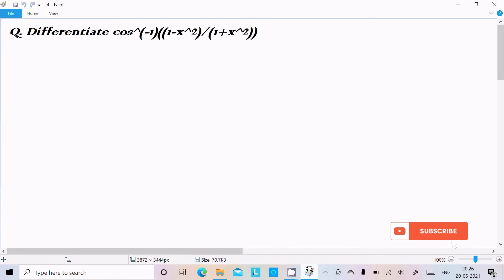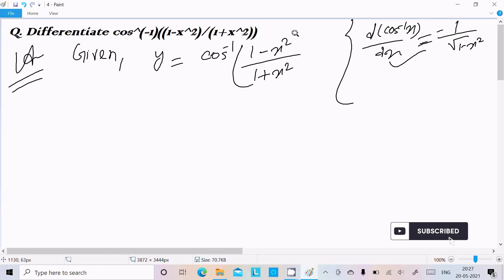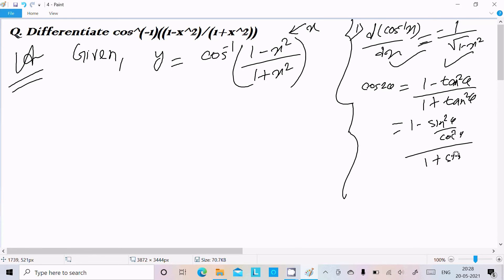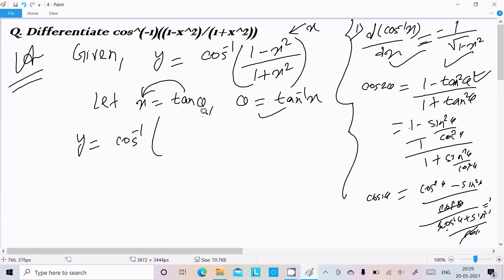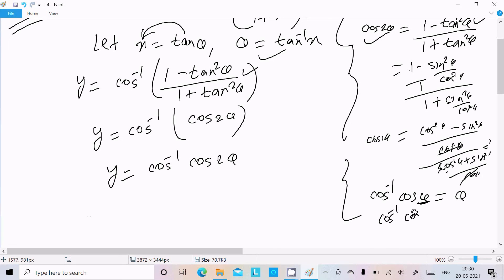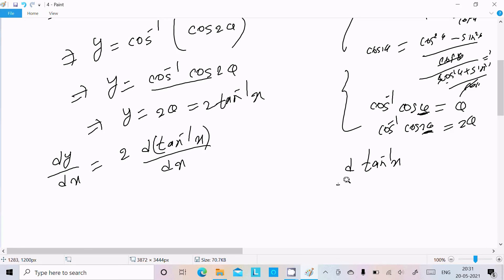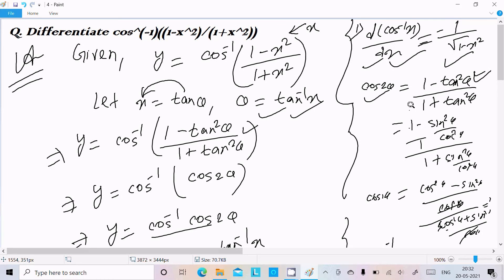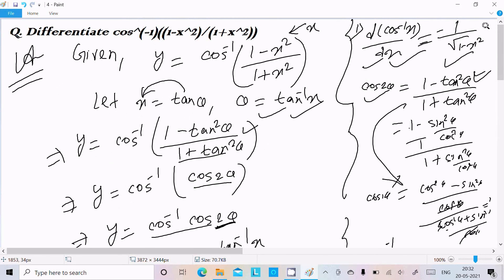If y = cos⁻¹(1 - x²/1 + x²), Find dy/dx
If y = cos^-1(1-x^2/1+x^2) Find dy/dx
derivative of cos inverse (1-x^2/1+x^2)
differentiate cos^-1(1-x^2/1+x^2) with respect to tan^-1x